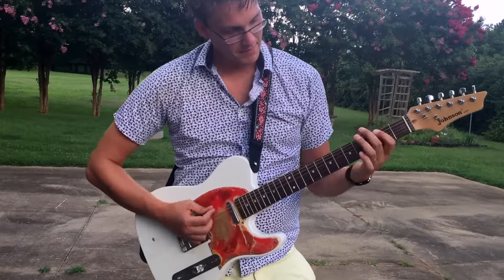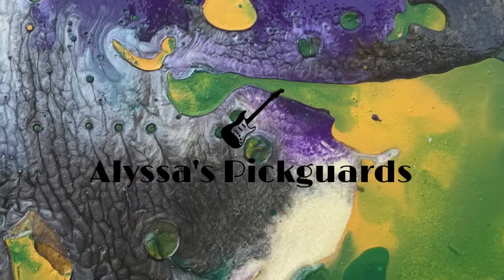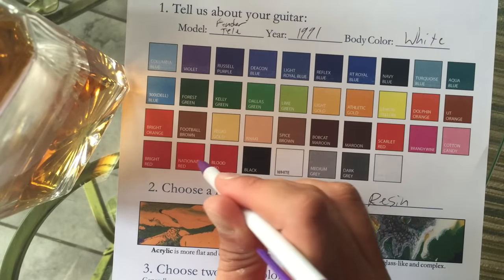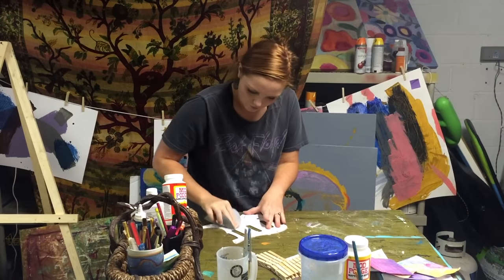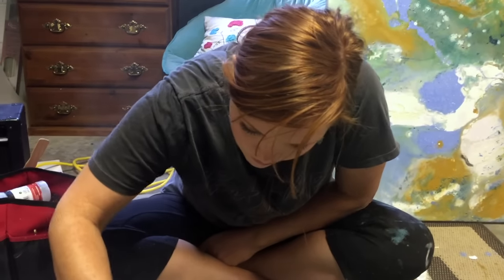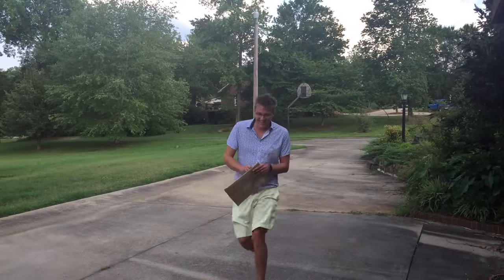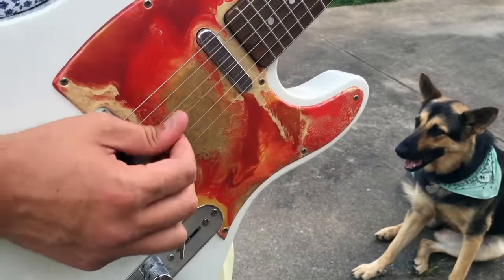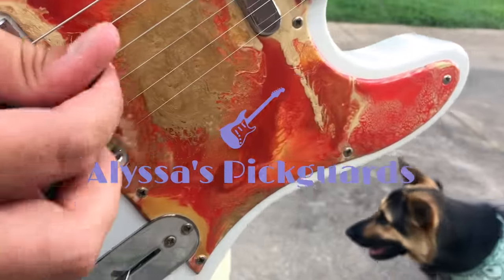Alyssa's Pickguards: Fall in Love With Your Guitar Again